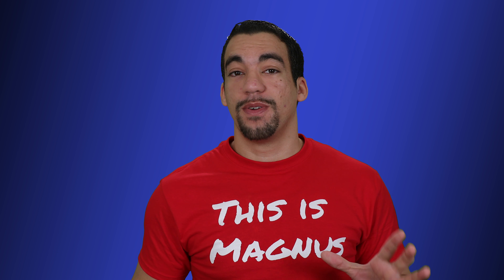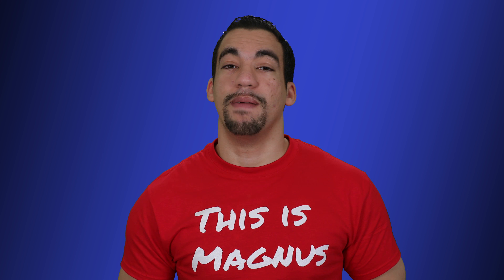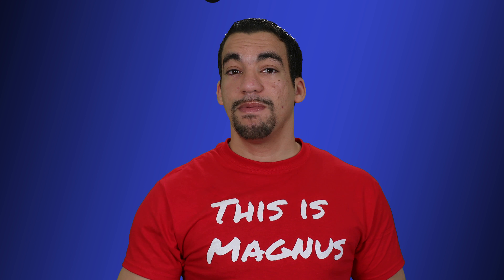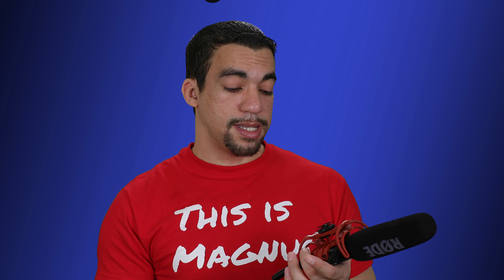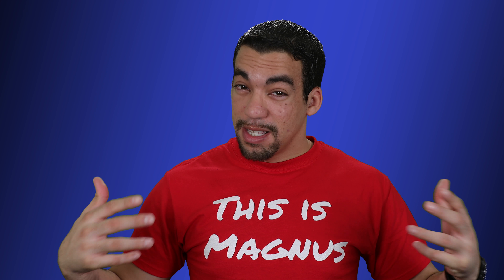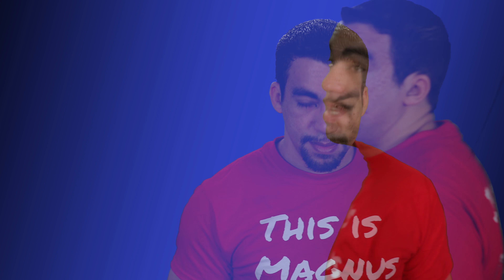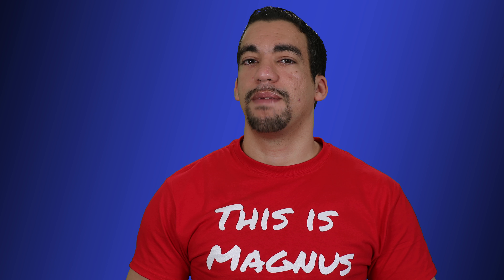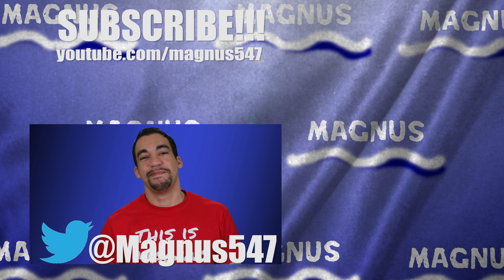Rode Mics - Which ones are good, and which are not?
In this video, I give a quick comparison of 3 popular Røde Mics.  For the most part, they work fine, but one of them really got on my nerves.  Click and find out which.

Check out the 3 mics I talk about here by clicking below.  It helps my channel.

Video Mic Go:

Rode Video Mic:

Rode Video Mic Pro: